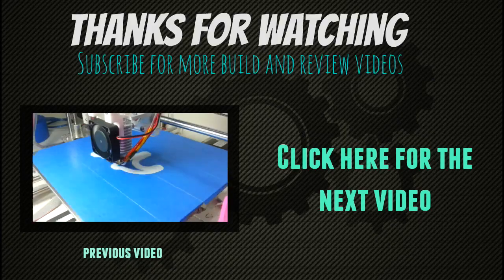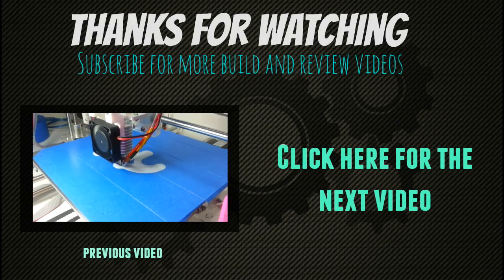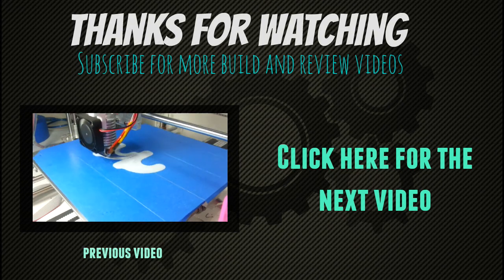Must-Have 3D Printing Tools!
Hey Youtube,

I am back with my must-have 3D Printing tools video. This video lists my top picks for tools when building and printing with your 3D printer. Cheers!